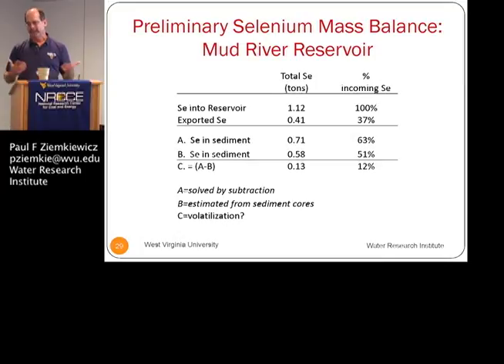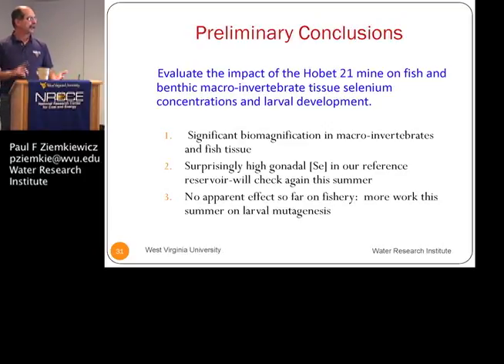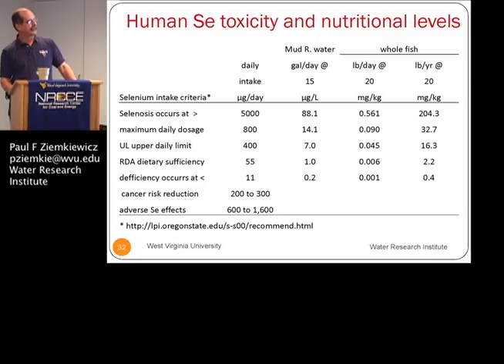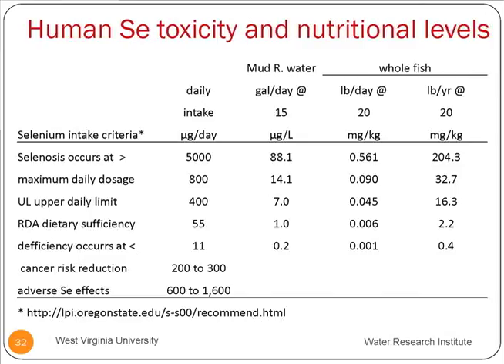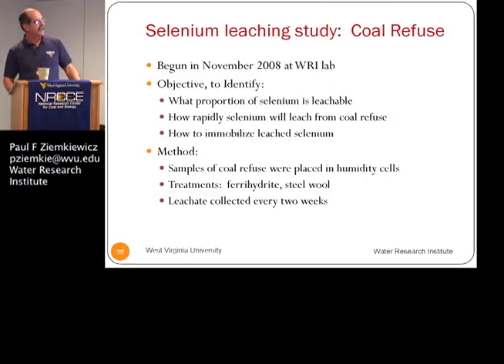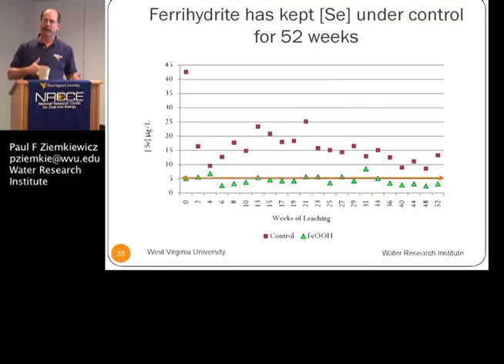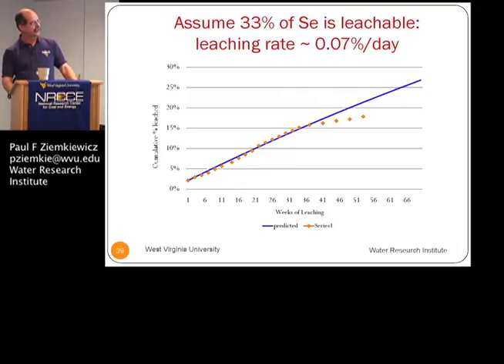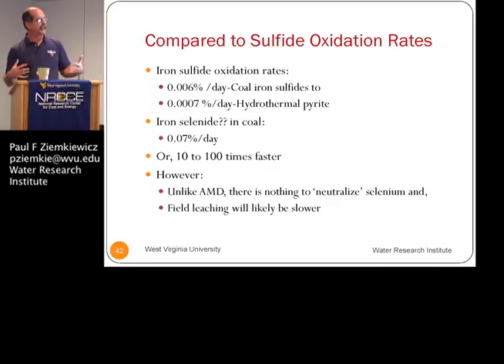Paul F Ziemkiewicz Pt4 slides